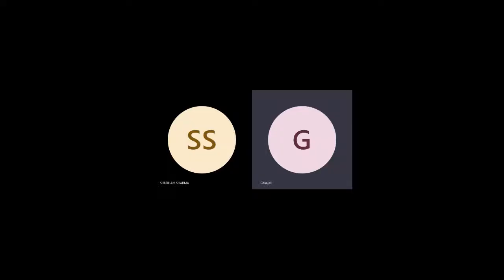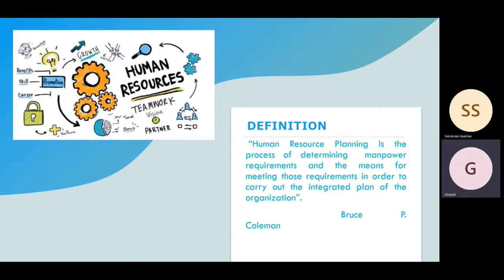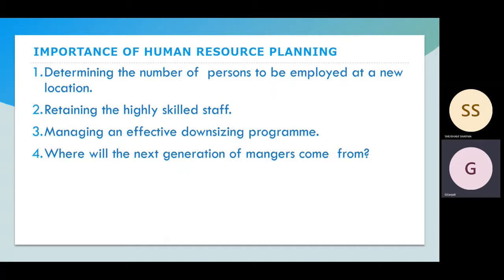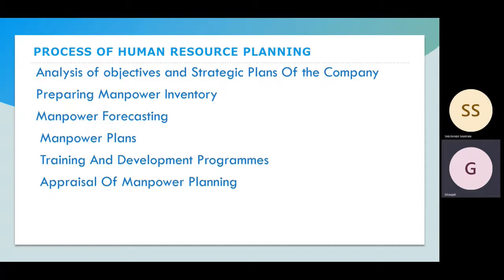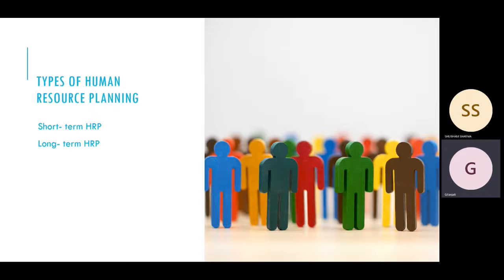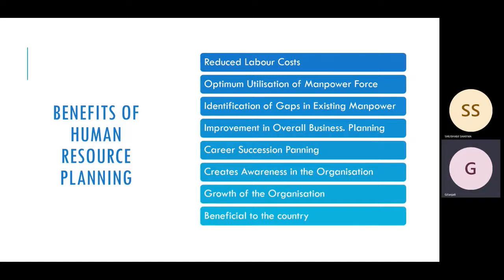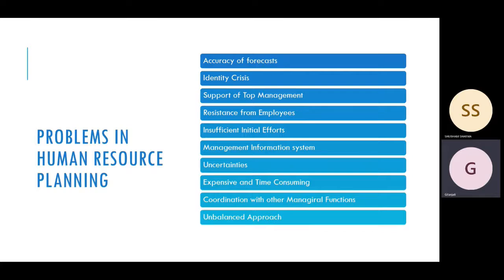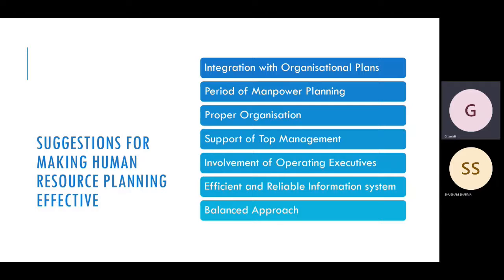Human resource management by Ms. Gitanjali Sharma | Arya College Ludhiana 2022